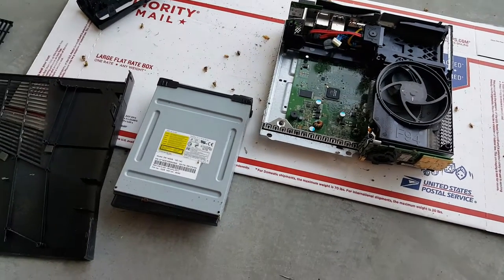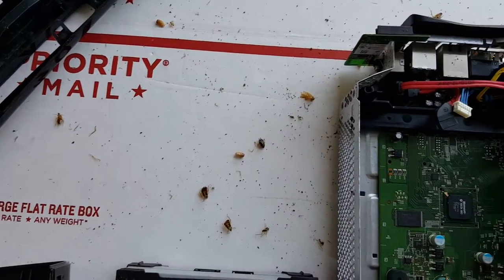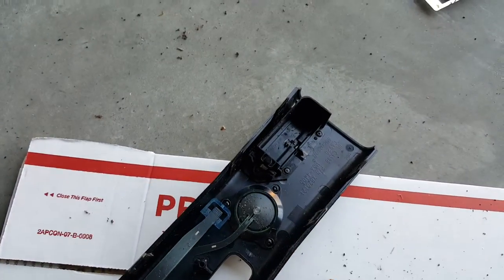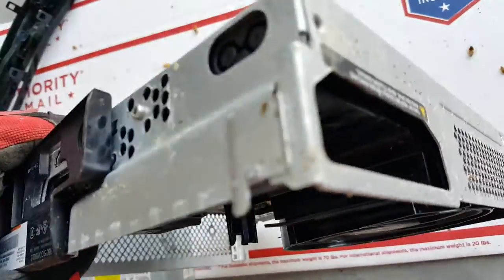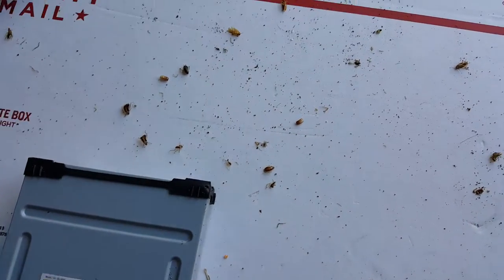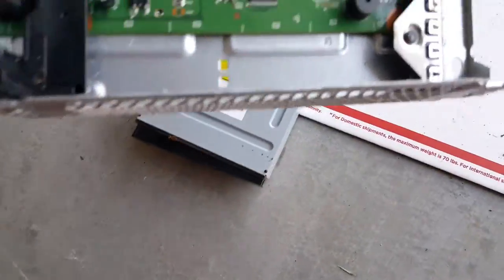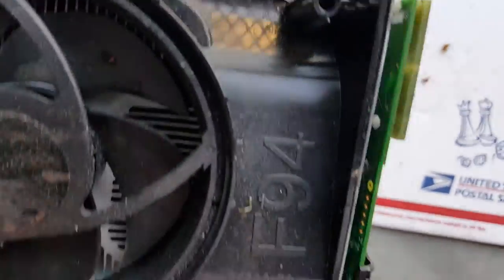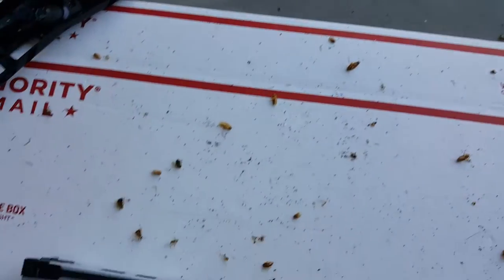WCM - The Roach Box 360 = Cleaning Fee